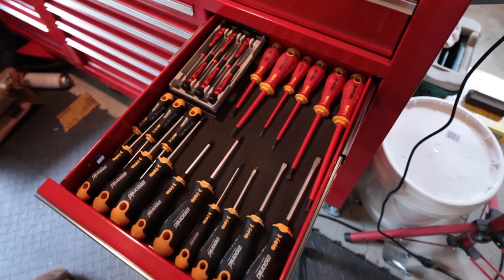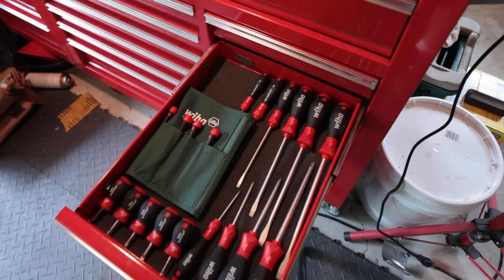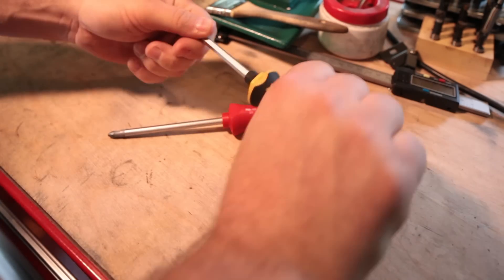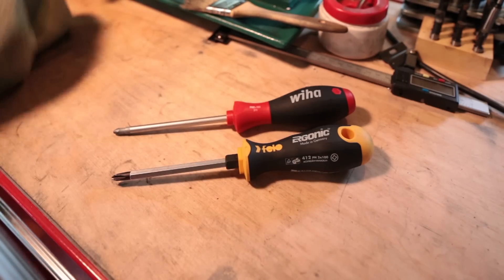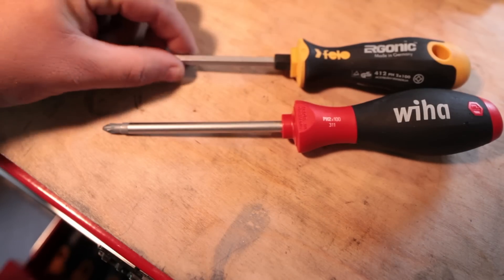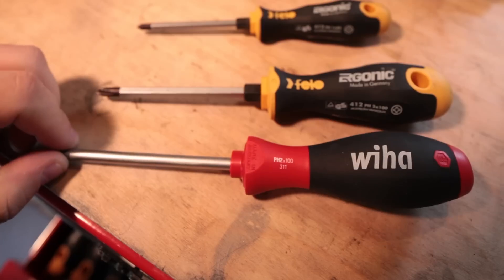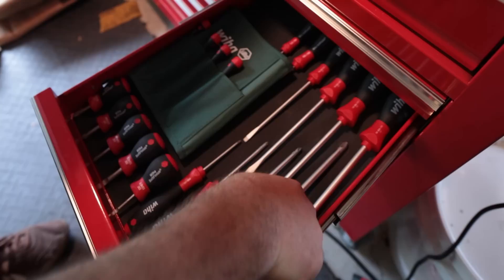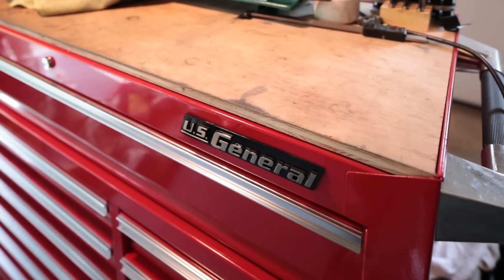Screwed Drivers - Why I now prefer Wiha over Felo Screw Drivers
In this video I highlight my move from Felo to Wiha screw drivers.  A lot of people focus on the tip strength and durabilty which is important, but in addition to that, I discovered the Felo grips extremely annoying.  Check out the video to see why!